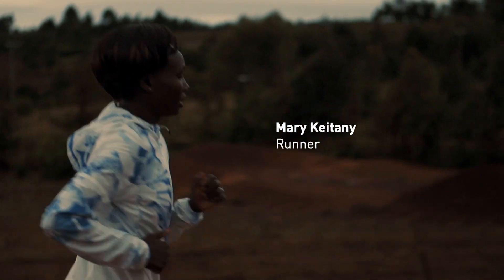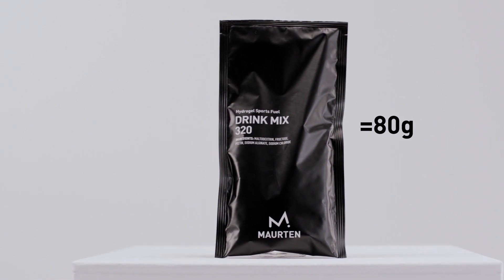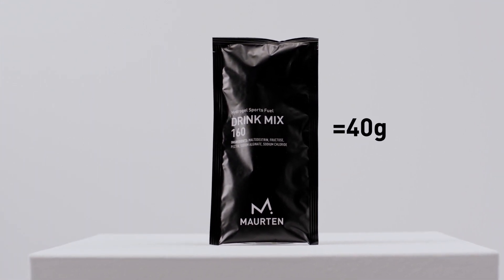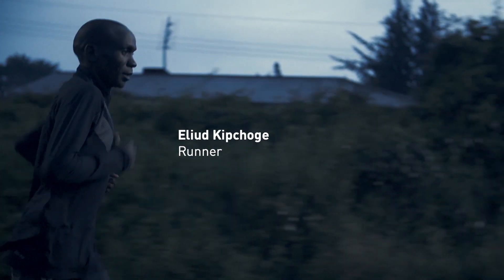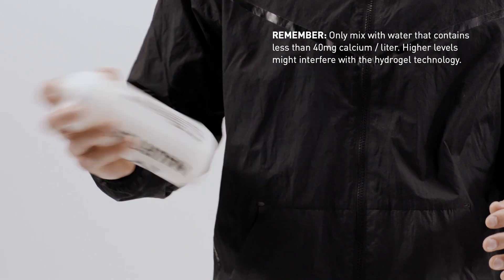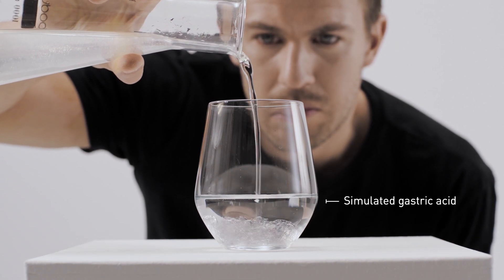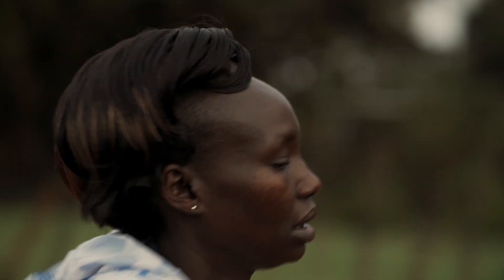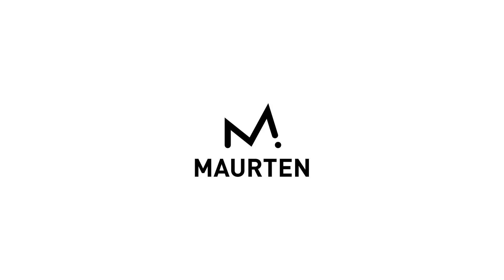Maurten Drink: How it Works & The Secret of Hydrogel.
Learn how Maurten works and the technology behind their hydrogel technology that is powering the world's most elite runners, cyclists, triathletes to victories in Ironman Kona, The New York City Marathon, the Chicago Marathon, and the Boston Marathon.

Maurten is the world's top sports drink and energy gel or delivering carbohydrates to athletes while they are training and racing.